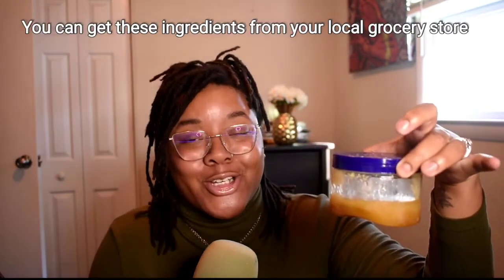My hyperhydriois update | Drysol & Certain dry | Armpit odor remedy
I know you guys have been following my journey so I have to keep you guys updated!  I hope this tips someone and I will keep posting updates and other tips I get along the way. links below of products used:

Tussy Cream Deodorant - Original...